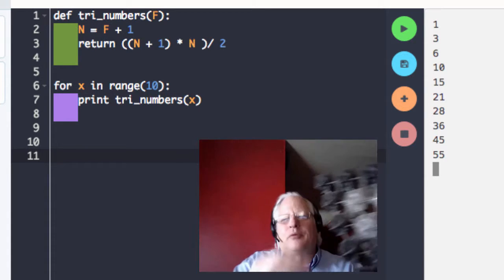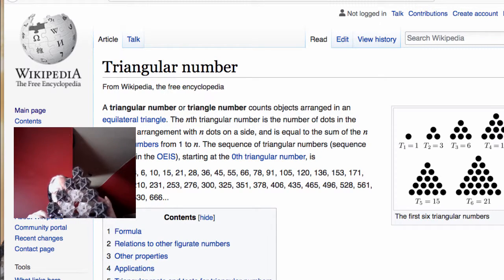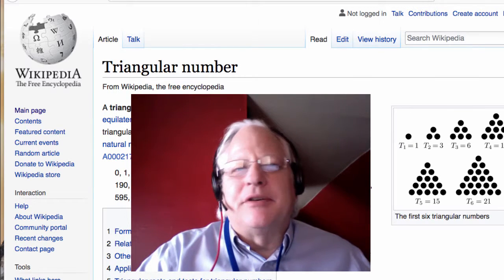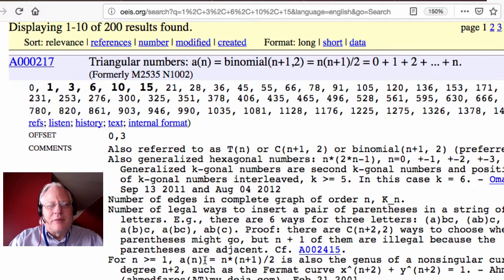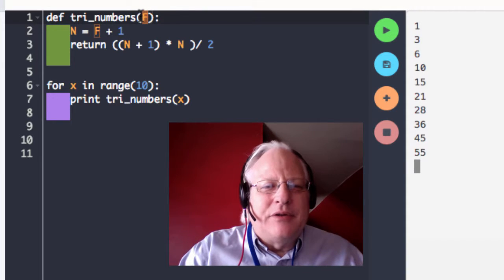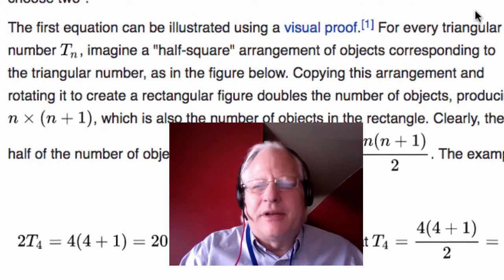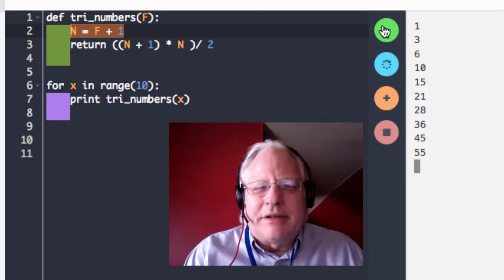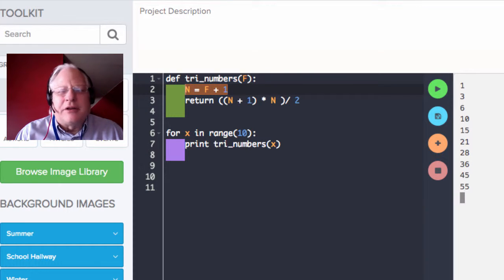Triangular Numbers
Lets dive in to some middle school curriculum on figurate and polyhedral numbers!